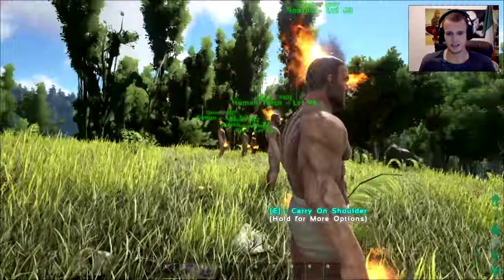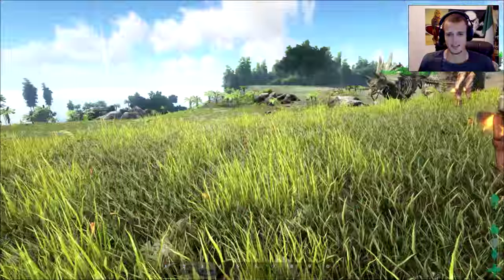Ark Survival Evolved - Human Torch, Double Trike Saddle, Trampoline Mods (Ark Gameplay)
● Comment “Ark Survival Evolved” - If you want to see more!

𝗧𝗵𝗲 𝗜𝘀𝗹𝗲 - Trex Pack vs Herbivore Pack! Online Herd Wars, Early

𝗧𝗵𝗲 𝗜𝘀𝗹𝗲 - Fighting Raptor Pack & Trex as Gallimimus, Shantungosaurus - Ep3 - The Isle Gameplay ➨

𝗦𝘂𝗯𝗻𝗮𝘂𝘁𝗶𝗰𝗮 - SANDWORM ! The Reaper Leviathan Eater - Subnautica